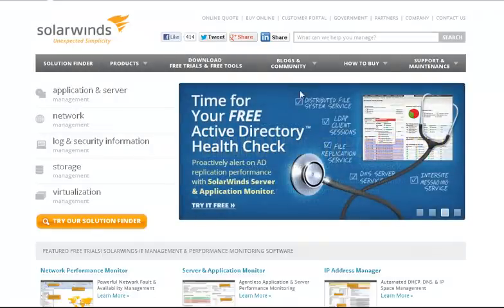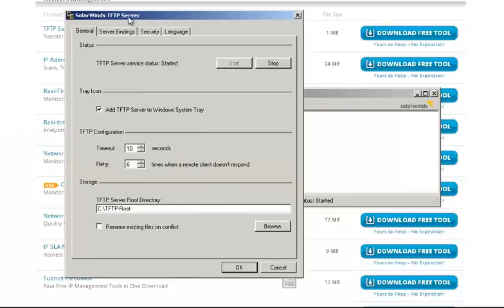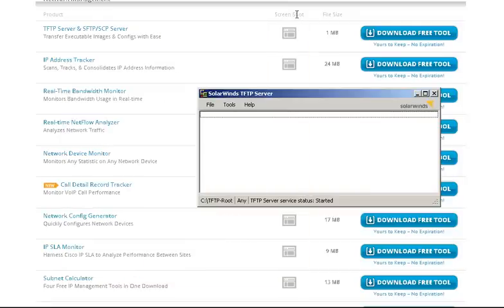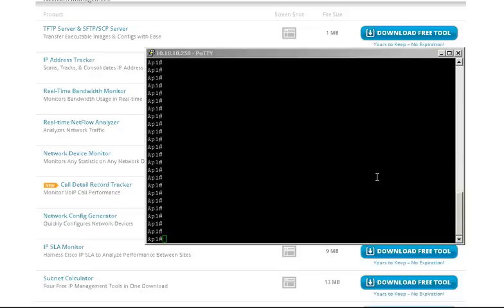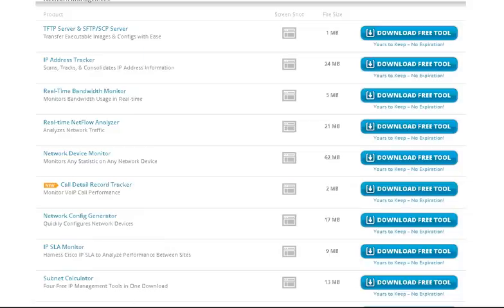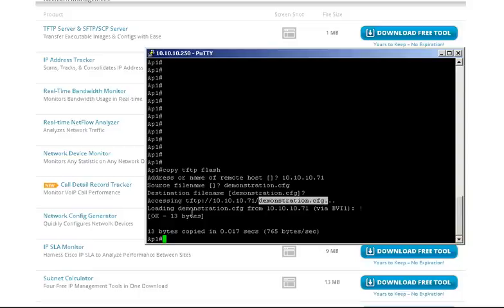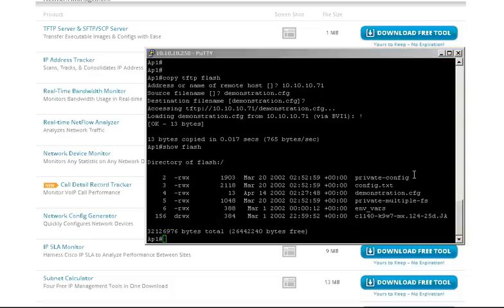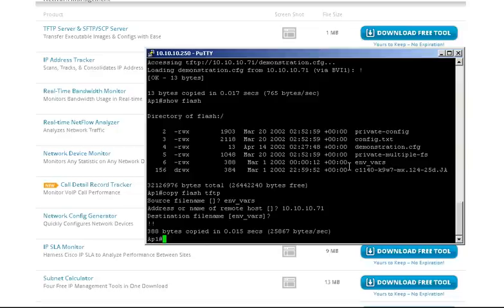Using TFTP - For beginners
A beginner's guide to using TFTP to move files from server to client and client to server.

Useful for when you want to backup configuration files.